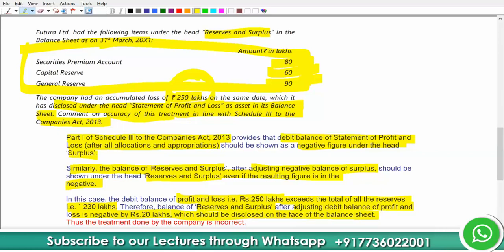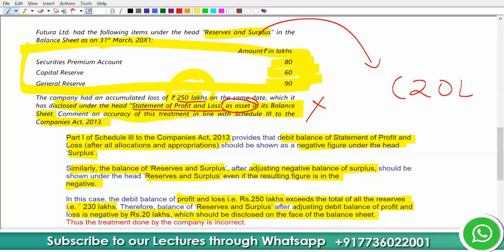Disclosure of Accumulated Loss in Balance Sheet | Financial Statements of Companies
Join my Whatsapp Broadcast / Group to receive daily lectures on similar topics through this Whatsapp direct link
by simply messaging YOUTUBE LECTURES

If you wish to learn more about above topic ,check this Online course Company Accounts & Audit - CMA Inter Paper 12 and here is the:

Check our other Comprehensive courses in Finance /Accounts / Costing / Credit Analysis / Financial Management / Statistics / Banking / Auditing, etc. @ lowest ever price in the market:

I) ACCOUNTING COURSES:
a) Accounting Basics A Complete Study

g) Accounting for CA Inter Paper 1 (Module 1)

h) Accounting for Employees Stock Ownership Plan (with Co-Instructor Anu Sebastian)

i) How to prepare Financial Statements for Indian Companies (with Co-Instructor Anu Sebastian)

II) BANKING COURSES:
a) Accounting and Finance for Bankers

c) Banking PO Exams Practice Test Series Part 1 (with Co-Instructor Sandeep Kumar)

III) COSTING COURSES:
a) Cost Accounting A Complete Study

IV) CREDIT ANALYSIS COURSES:
a) Banking Credit Analysis Process (for Bankers)

b) How to Carry out Term Loan Appraisal & Assessment as Banker

c) How to Carry out Financial Analysis as Banker

e) Export Finance, Priority Sector Lending and Retail Loan

V) DIRECT TAXATION COURSES:
a) Direct Taxation in India

VI) FINANCIAL MANAGEMENT COURSES:
a) Financial Management A Complete Study

VII) GST COURSES:
a) Basics of GST in India

VIII) AUDITING COURSES:
a) Basics of Auditing

IX) TAMIL COURSES ON ACCOUNTING AND FINANCIAL MANAGEMENT COURSES:
a) Accounting Basics in Tamil

X) STATISTICS COURSES:
a) Basics of Statistics

XI) For Competitive Exam:
a) Reasoning ability for IBPS PO Mains Exams

b) Master Squares and Cubes: Excel in Competitive Examination (with Co-Instructor Sandeep Kumar)

c) Simplification Techniques and Tricks for Competitive Examinations (with Co-Instructor Sandeep Kumar)

d) General Awareness for IBPS-PO Mains Exam(with Co-Instructor Sandeep Kumar)

 e) General knowledge for IBPS- PO mains Exam(with Co-Instructor Sandeep Kumar)

XII) MARKETING:
a) Learn Advertising through Real Life Cases

XIII) BUSINESS :
a) Basics of Economics a Complete Study

XIIII)  BASICS OF BUSINESS :
a)   Finance for Non Finance Executives

Install our android app CARAJACLASSES to view lectures direct in your mobile